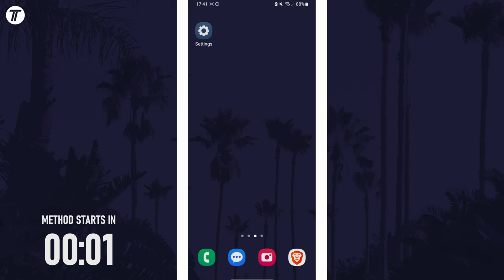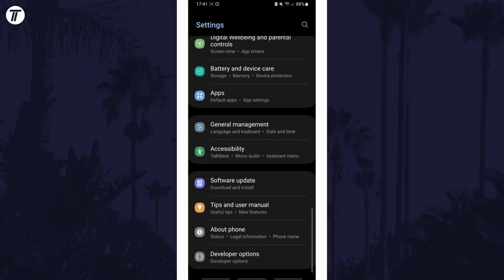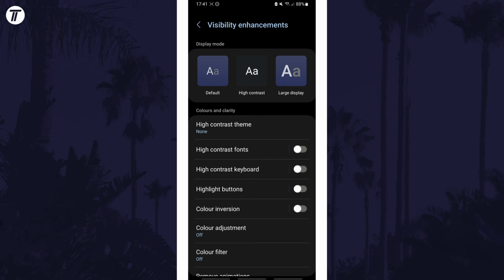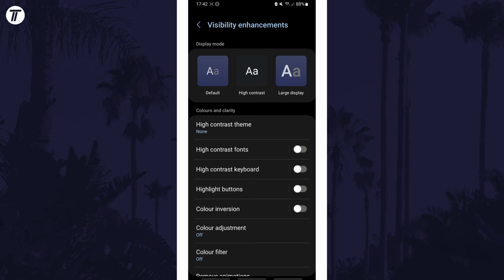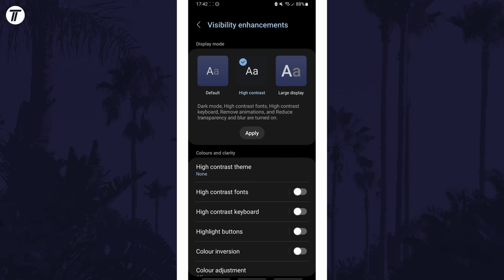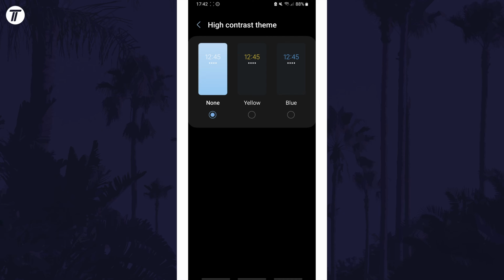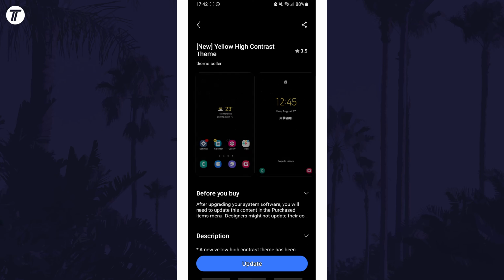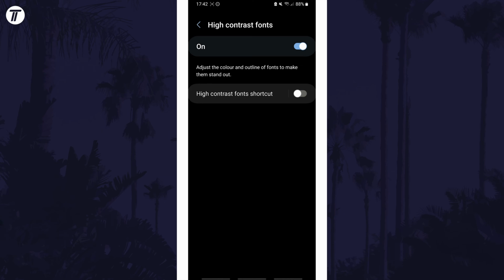How to Turn ON High Contrast on Samsung Phone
Want to know how to turn on high contrast mode on Samsung phone? This video will show you how to turn on high contrast on Samsung phone. You might want to know how to enable high contrast mode on Samsung phone to make things easier to read on the screen. The method will work on all Samsung phones including Samsung Galaxy S23, Galaxy S24, Samsung Galaxy A series and more! Hopefully today’s video helps show you how to enable high contrast on Samsung phone!